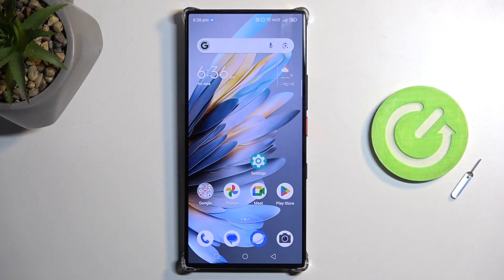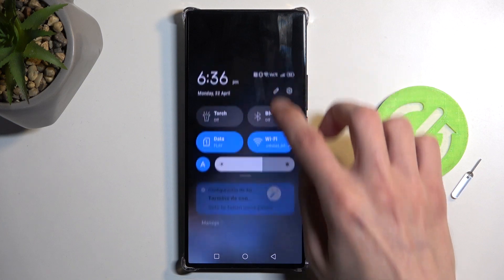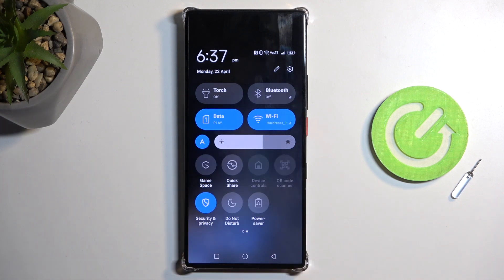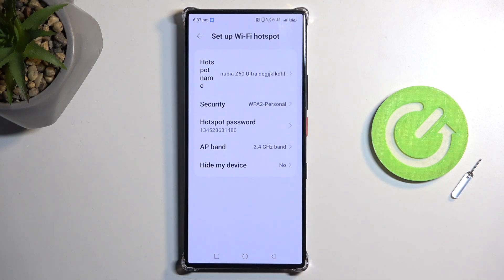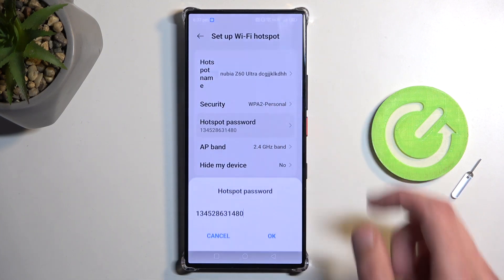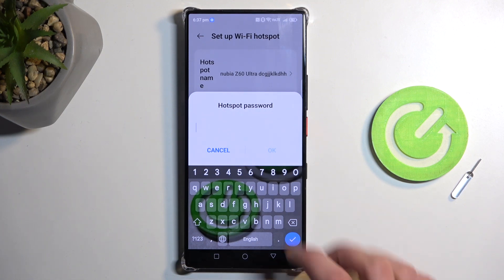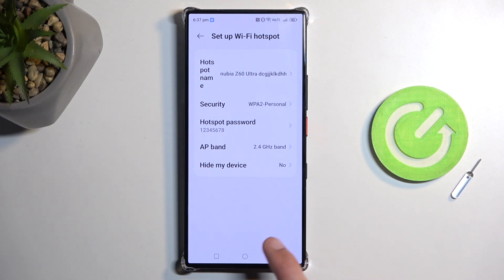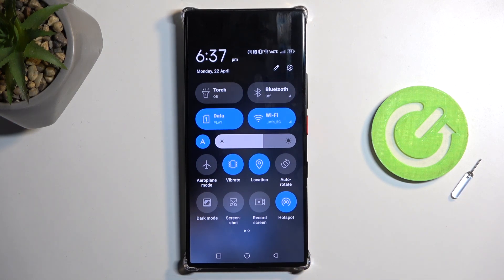How to Set Up the Portable WiFi Hotspot on NUBIA Z60 Ultra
Learn how to share your internet connection with our tutorial on setting up the WiFi hotspot feature on the NUBIA Z60 Ultra. Empower your connectivity with this essential guide to setting up a WiFi hotspot on the NUBIA Z60 Ultra.

How to set up the personal hotspot feature on the NUBIA Z60 Ultra? How to share the WiFi connection from NUBIA Z60 Ultra? How to enable the WiFi hotspot on NUBIA Z60 Ultra? How to find hotspot settings on NUBIA Z60 Ultra?